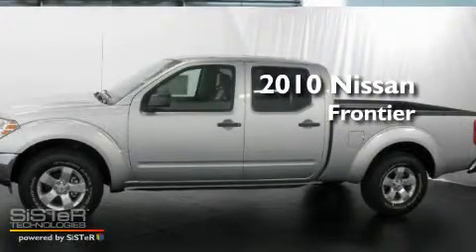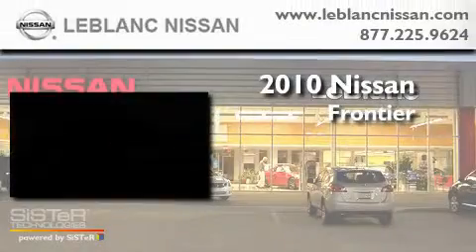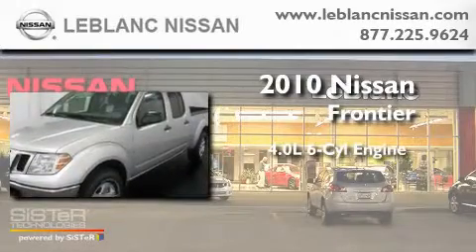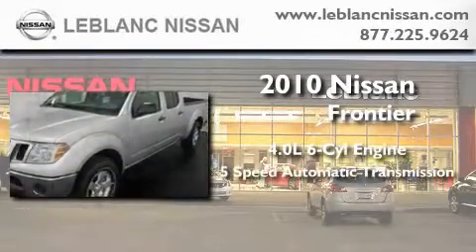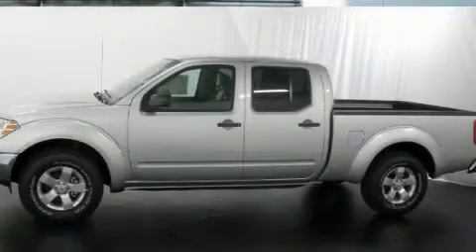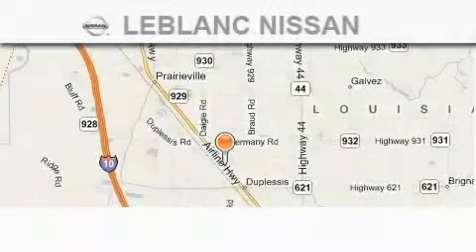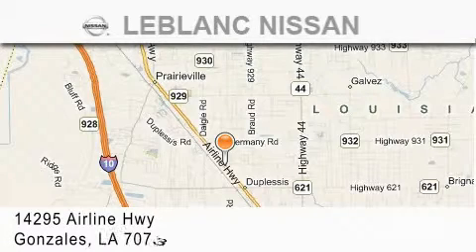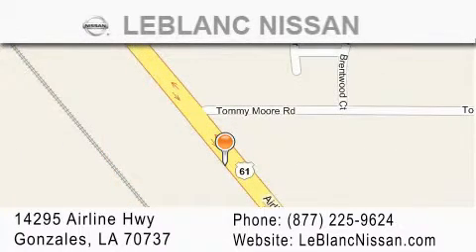2010 Nissan Frontier Denham Springs LA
Year: 2010
 Make: Nissan
 Model: Frontier
 Engine: 4.0L DOHC 24-valve V6
 Trans.: automatic
 Exterior: Radiant Silver
 Miles: 10
 Interior: Steel
 Stock: